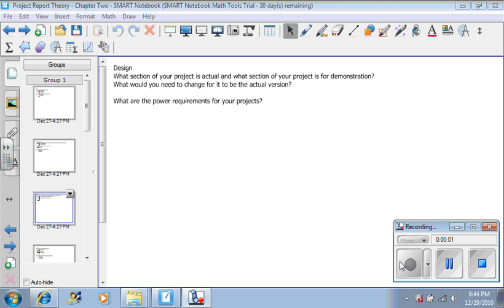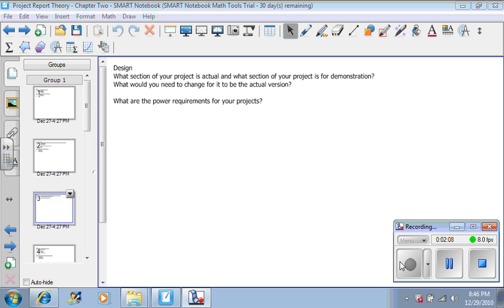03 - Project Report Theory - Design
This video will explain how to describe the design characteristics of your project.